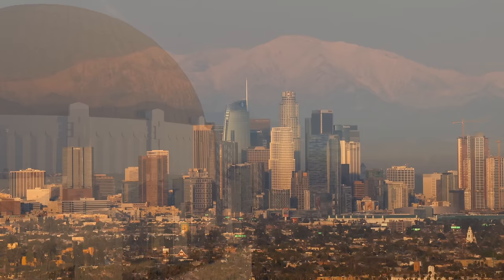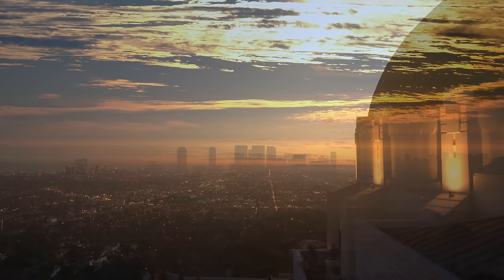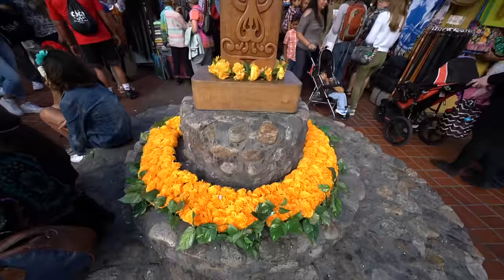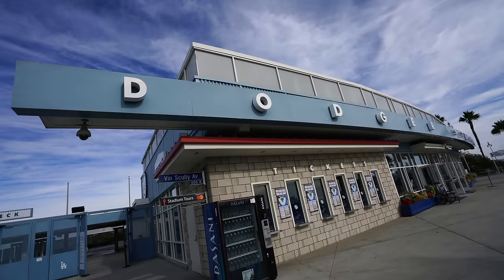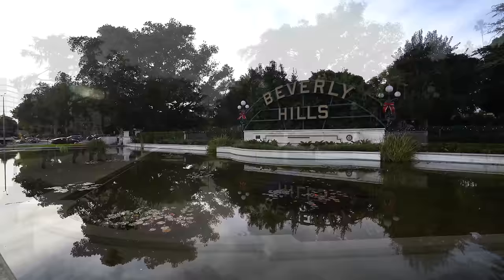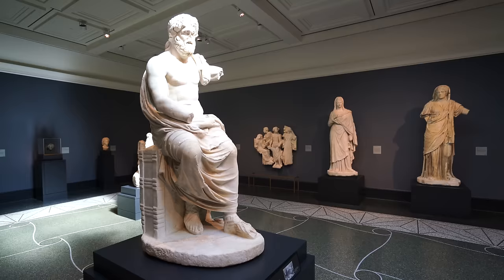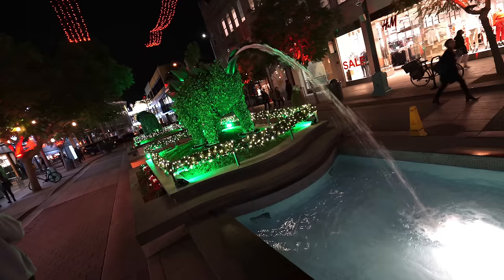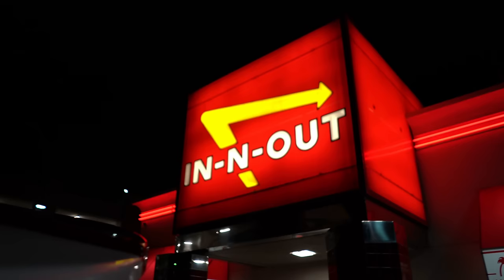20 Things to do in Los Angeles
Los Angeles is a massive city with so much to see as a tourist or visitor. I wanted to make this video to spotlight the LA area and to share some of the best spots to explore if you visit. I spent a lot of time researching and getting content for this video, so I hope it provides a good understanding of the city and helps you get out and explore LA in the new year. Let me know what I left off in the comments.

Chapters:
0:00 - Intro
0:22 - Downtown LA
0:49 - Hollywood Blvd
1:19 - Griffith Observatory
1:55 - Hollywood Sign
2:35 - California Science Center
3:06 - Olvera Street
3:40 - Echo Park
4:18 - Hollywood Bowl
4:50 - Dodgers Stadium
5:20 - Universal Studios
5:53 - Backlot Tours
6:33 - Rodeo Drive
7:13 - La Brea Tar Pits
7:50 - Getty Center
8:28 - Movie Locations
9:01 - Venice Beach
9:33 - Santa Monica
10:14 - Malibu
10:48 - Restaurants
11:22 - In-N-Out